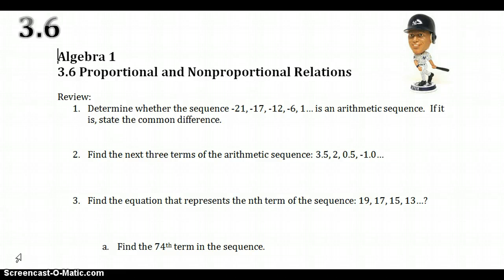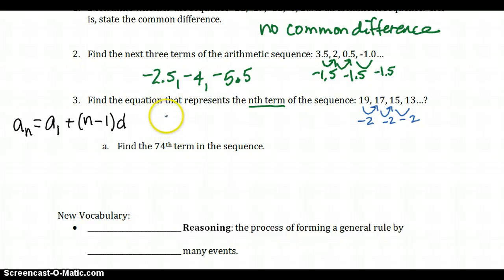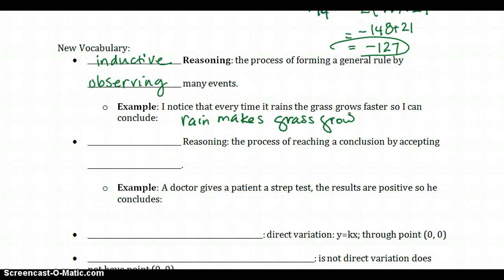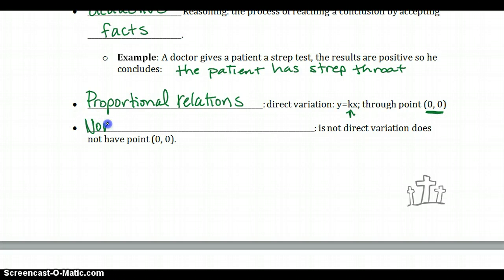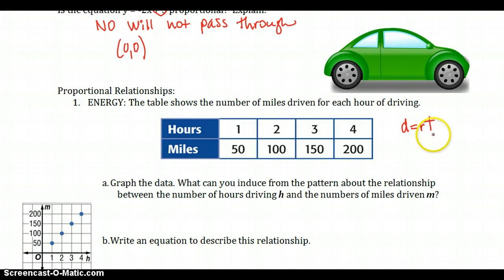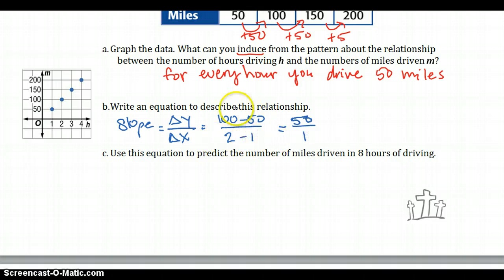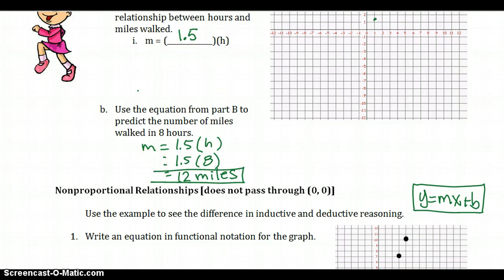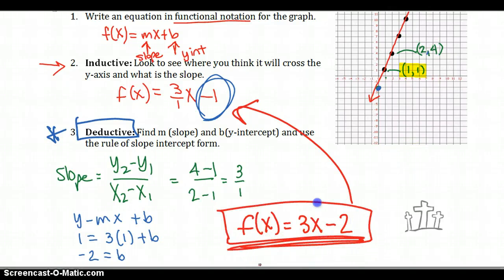3.6 Proportional & Nonproportional Relations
3.6 Proportional & Nonproportional Relations